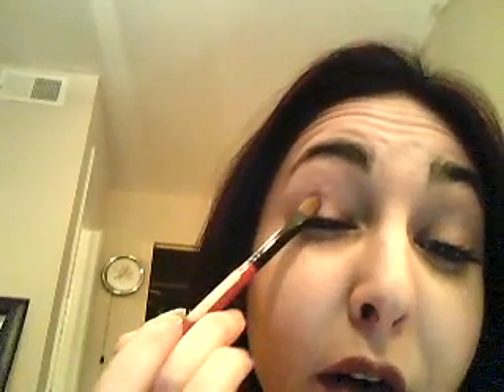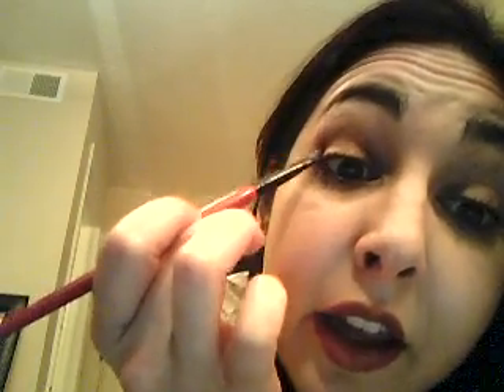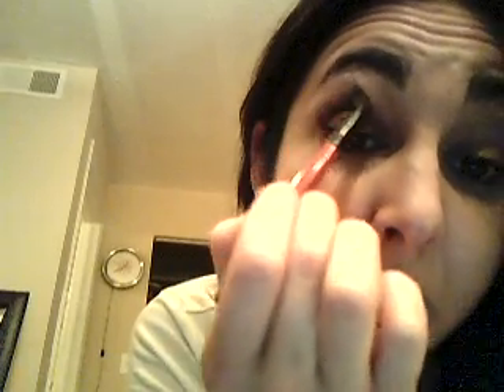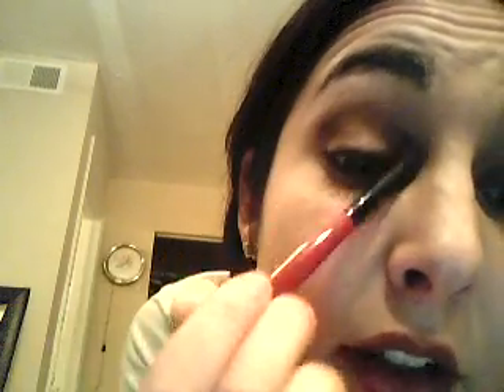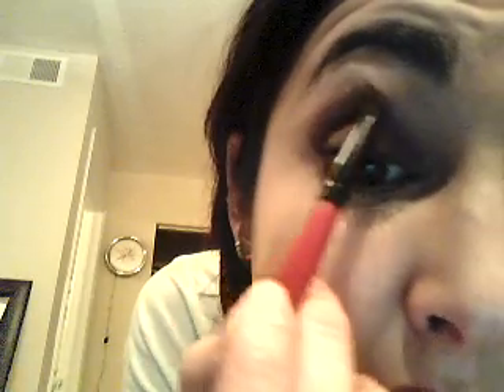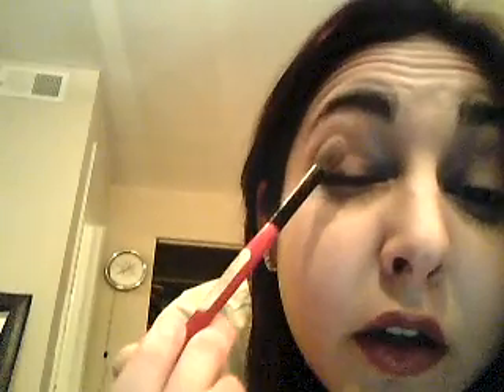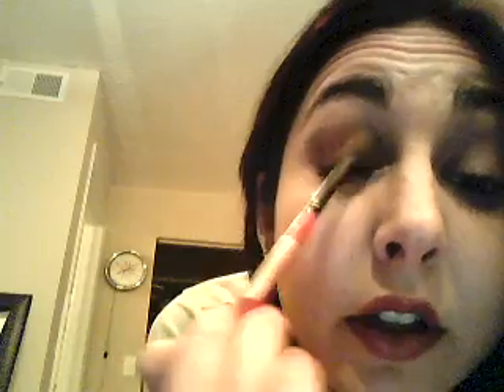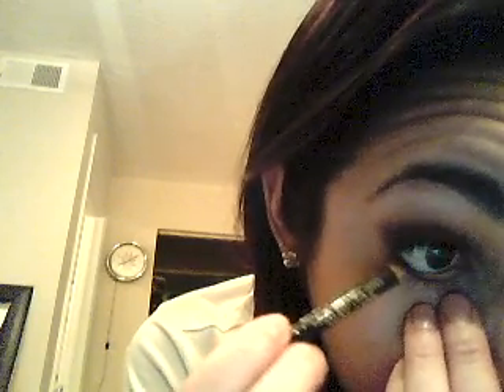subtle purple smoky eye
subtle purple smoky eyeshadow :) Hope you like it!!